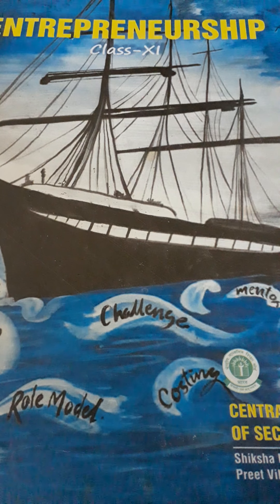11 AVK Entrepreneurship,Ch-3,Feasibility Study